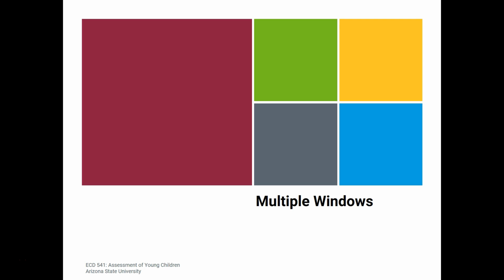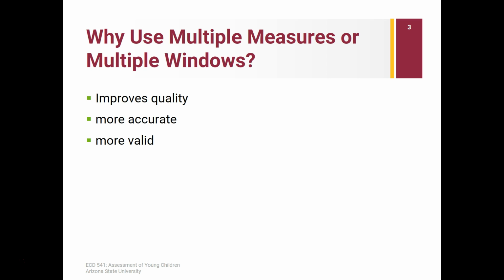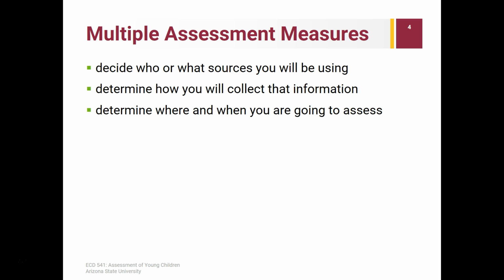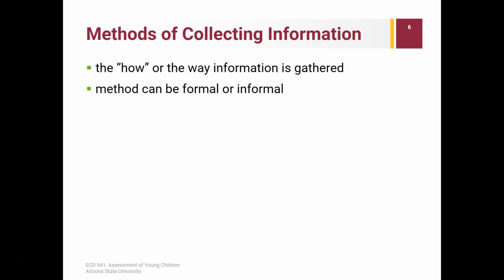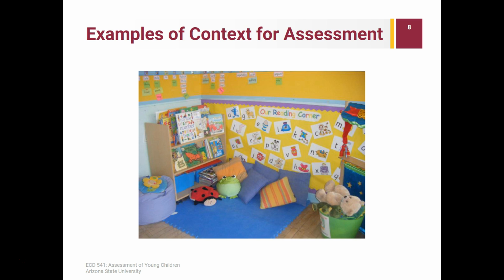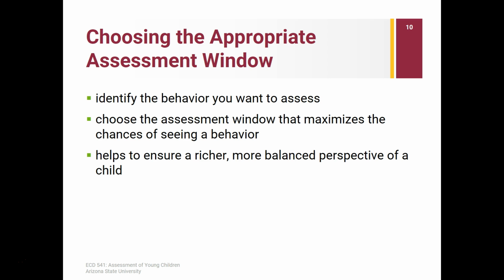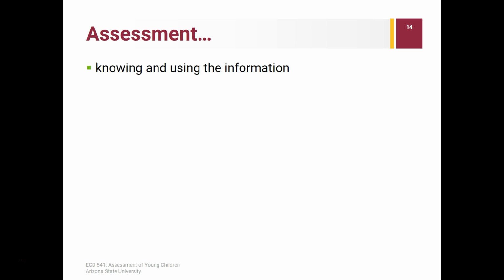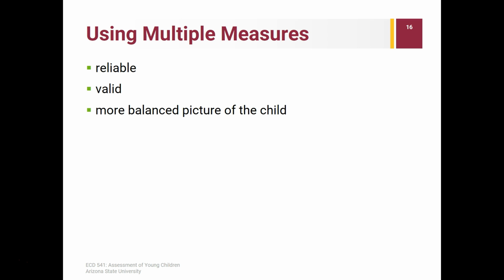ECD 541: Lesson 2 - Multiple Windows